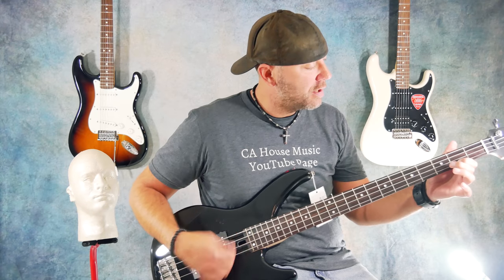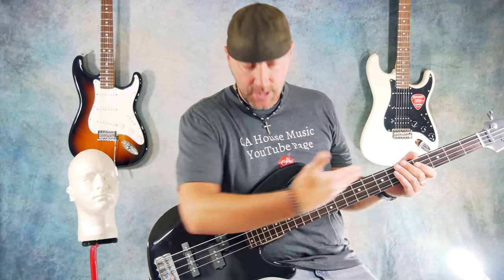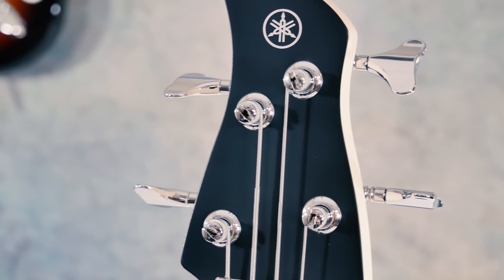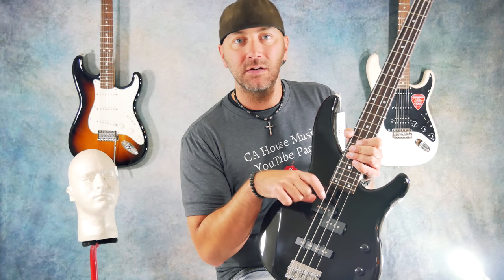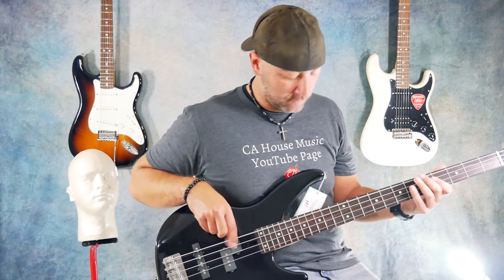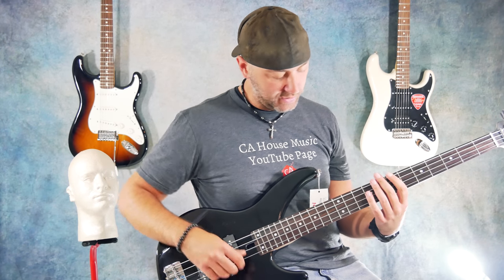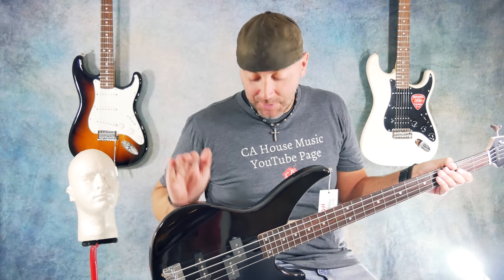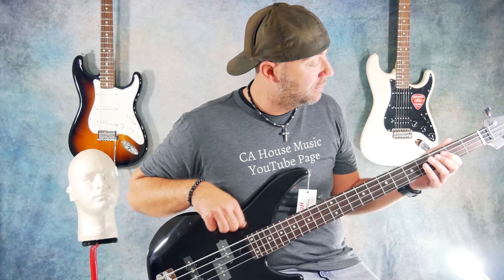Yamaha TRBX174 4-String Bass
You’re the bedrock of your music. The foundation. The fundamental. The link. You need an instrument with the strength and power to perform. An instrument that gives you the freedom to innovate, to create and push the boundaries. You need a bass where everything‘s just right. Sound, feel, looks – nothing comes second. This is TRBX. This is the bass you’ve been waiting for.
With Yamaha’s unique combination of advanced design, precision engineering and time-honored craftsmanship, the Yamaha Guitar Development team have created the perfect instrument for bass players who aren’t ready to compromise. An instrument with the tone you need to underpin your performance and the flexibility to allow you to create and define your own voice. An instrument that offers unparalleled comfort, incredible playability and road-ready durability - night after night, session after session. An instrument designed and built to be the core of your music.

     The TRBX174 represents a price breakthrough for the TRBX range, yet the quality is everything you'd expect from a Yamaha bass. TRBX170EW features an exotic wood top. The matching headstock gives it distinct look from other basses.

We Also Have A Reverb Store!

Like the Guitars in the Background Check them out Here!